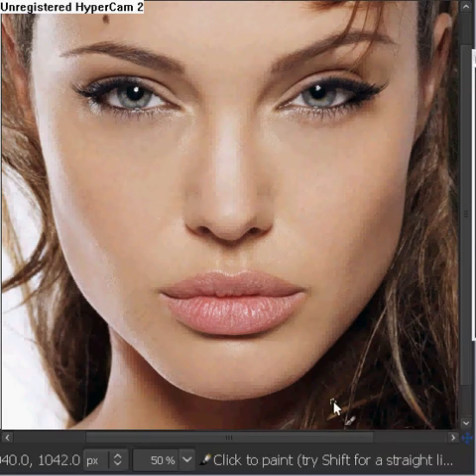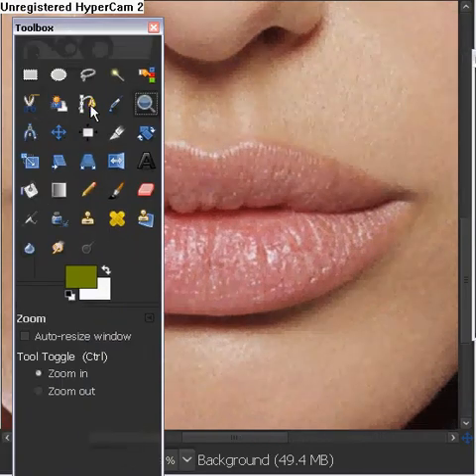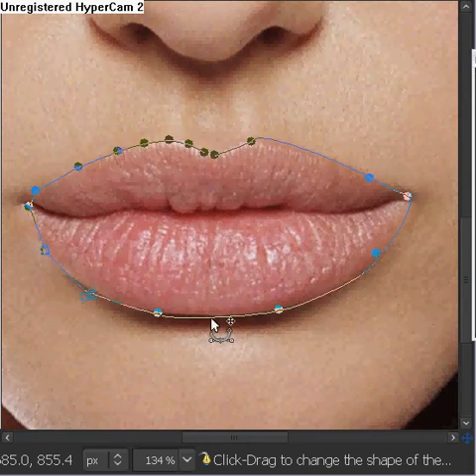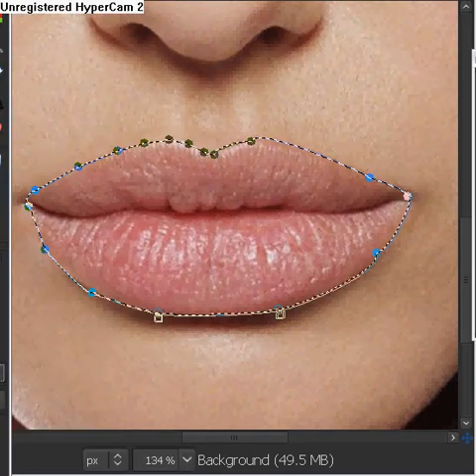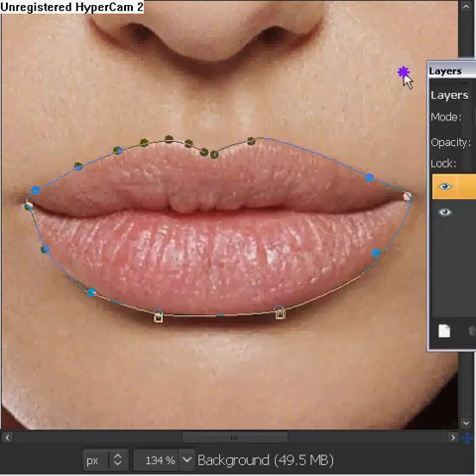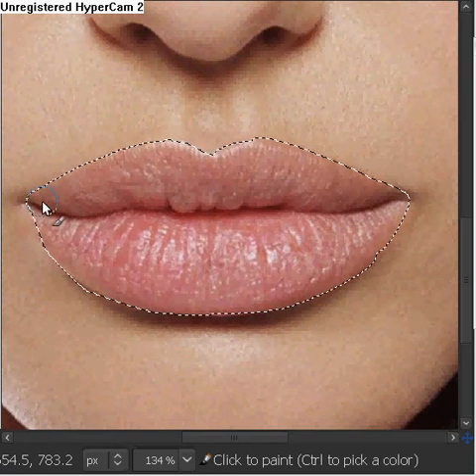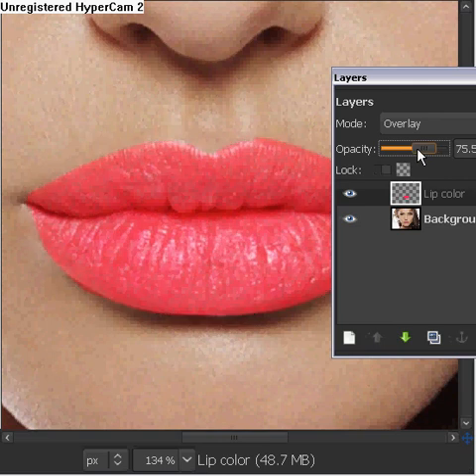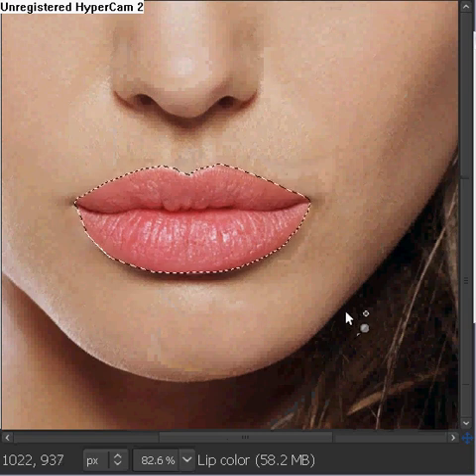GIMP Tutorial: How to Change the Lip color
Hi, This is My GIMP tutorial on how to change your lip color using GIMP.